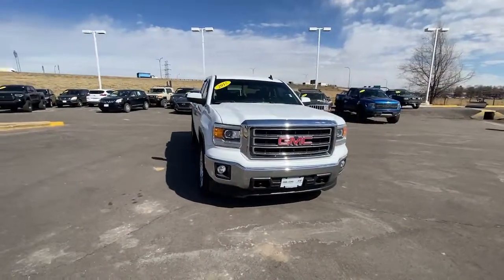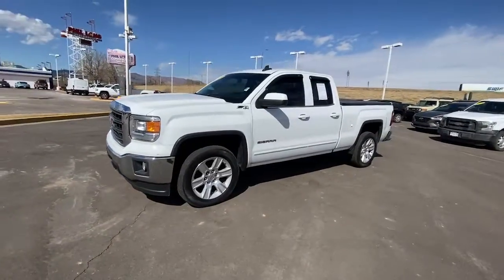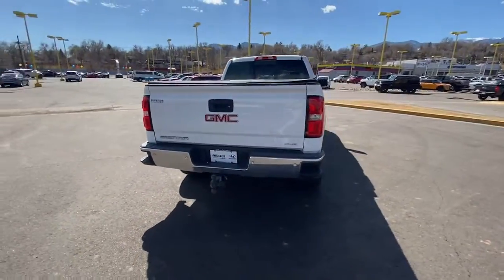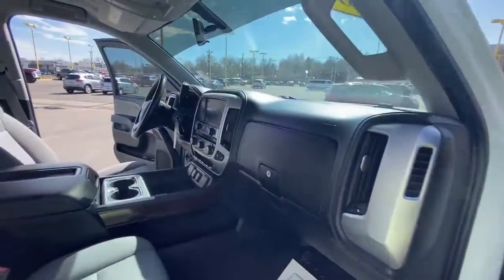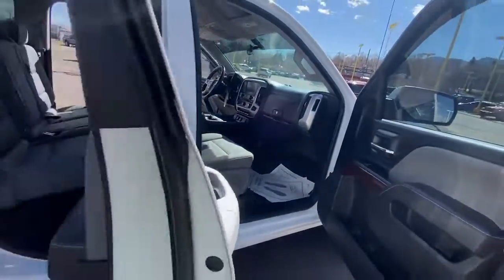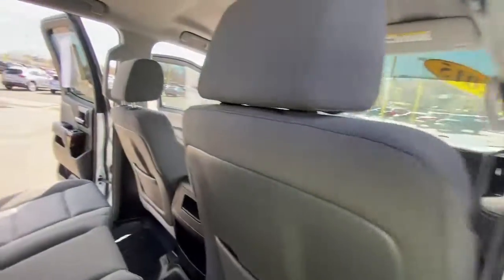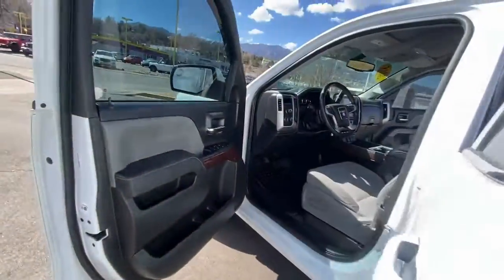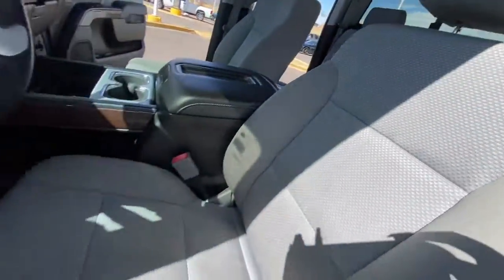2015 GMC Sierra_1500 Colorado Springs, Southern Colorado, Pueblo, South Colorado Springs, Falcon c43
Summit White Used 2015 GMC Sierra_1500 available in Colorado Springs, CO at Phil Long Hyundai. Servicing the Colorado Springs, Southern Colorado, Pueblo, South Colorado Springs, Falcon, CO area.

Recent Arrival!No Payments for 90 days! Warranty Included - See Representative for Details!Odometer is 18177 miles below market average! Summit White 2015 GMC Sierra 1500 SLE 4WD 6-Speed Automatic Electronic with Overdrive EcoTec3 5.3L V8 Flex Fuel 6-Speed Automatic Electronic with Overdrive 4WD Jet Black/Dark Ash Cloth.Awards:* JD Power Automotive Performance Execution and Layout (APEAL) Study * 2015 KBB.com Brand Image AwardsOff-Road Suspension Package (Hill Descent Control) Preferred Equipment Group 3SA (150 Amp Alternator 4.2 Diagonal Color Display Driver Info Center Body Color Bodyside Moldings Body Color Door Handles Body Color Power-Adjustable Heated Outside Mirrors Body-Color Mirror Caps Chrome Grille Surround Color-Keyed Carpeting w/Rubberized Vinyl Floor Mats Deep-Tinted Glass Driver & Front Passenger Illuminated Vanity Mirrors Electronic Autotrac Transfer Case EZ Lift & Lower Tailgate Front Frame-Mounted Black Recovery Hooks Heavy-Duty Rear Locking Differential Leather Wrapped Steering Wheel w/Cruise Controls LED Cargo Box Lighting Manual Tilt Wheel Steering Column OnStar 6 Months Directions & Connections Plan OnStar w/4G LTE Power Windows w/Driver Express Up & Down Rear 60/40 Folding Bench Seat (Folds Up) Rear Vision Camera w/Dynamic Guide Lines Rear Wheelhouse Liners Remote Keyless Entry Single Slot CD/MP3 Player Single-Zone Air Conditioning and Steering Wheel Audio Controls) SLE Convenience Package (Power Adjustable Pedals Power Sliding Rear Window w/Defogger and Ultrasonic Rear Park Assist) SLE Value Package (10-Way Power Drivers Seat Adjuster 110-Volt AC Power Outlet Dual-Zone Automatic Climate Control Electric Rear-Window Defogger Front Halogen Fog Lamps Remote Vehicle Starter System Theft Deterrent System (Unauthorized Entry) and Universal Home Remote) Trailering Equipment 6-Speed Automatic Electronic with Overdrive 4WD Jet Black/Dark Ash Cloth 3.42 Rear Axle Ratio 40/20/40 Front Split Bench Seat 4-Wheel Disc Brakes 6 Speakers ABS brakes Air Conditioning Alloy wheels AM/FM radio: SiriusXM Auxiliary External Transmission Oil Cooler Bodyside moldings Brake assist Bumpers: chrome CD player Chrome Front Bumper Chrome Rear Bumper Cloth Seat Trim Compass Delay-off headlights Driver door bin Driver vanity mirror Dual front impact airbags Dual front side impact airbags Electronic Stability Control Emergency communication system Exterior Parking Camera Rear Floor Mounted Console Front anti-roll bar Front Center Armrest w/Storage Front License Plate Kit Front Power Reclining Bucket Seats Front reading lights Front wheel independent suspension Fully automatic headlights Heated door mirrors Heated Driver & Front Passenger Seats Heavy Duty Suspension Illuminated entry Low tire pressure warning Manual Tilt/Telescoping Steering Column MP3 decoder Occupant sensing airbag Outside temperature display Overhead airbag Overhead console Panic alarm Passenger door bin Passenger vanity mirror Power door mirrors Power steering Power windows Premium audio system: IntelliLink Radio data system Radio: AM/FM Stereo w/8 Diagonal Color Touch Screen Rear Bumper Cornersteps Rear reading lights Rear seat center armrest Rear step bumper Remote keyless entry SiriusXM Satellite Radio Speed control Speed-sensing steering Split folding rear seat Steering wheel mounted audio controls Tachometer Tilt steering wheel Traction control Trip computer Variably intermittent wipers Voltmeter Wheels: 17 x 8 Bright Machined Aluminum and Wheels: 20 x 9 Ultra Bright Machined Aluminum.
AIR CLEANER  HIGH-CAPACITY,REMOTE VEHICLE STARTER SYSTEM,REAR AXLE  3.42 RATIO,TRANSMISSION  6-SPEED AUTOMATIC  ELECTRONICALLY CONTROLLED  with overdrive and tow/haul mode. Includes Cruise Grade Braking and Powertrain Grade Braking (STD),UNDERBODY SHIELD  TRANSFER CASE PROTECTION,HILL DESCENT CONTROL,UNIVERSAL HOME REMOTE,SUMMIT WHITE,DEFOGGER  REAR-WINDOW ELECTRIC,CONSOLE  FLOOR MOUNTED  RECONFIGURABLE  with moveable cup holders  cell phone storage  power cord management and hanging file holder capability,WHEELS  20 X 9 (50.8 CM X 22.9 CM) ULTRA BRIGHT MACHINED ALUMINUM,SLE PREFERRED EQUIPMENT GROUP  Includes Standard Equipment,GVWR  7200 LBS. (3266 KG),LICENSE PLATE KIT  FRONT,POWER OUTLET  110-VOLT AC,JET BLACK/DARK ASH